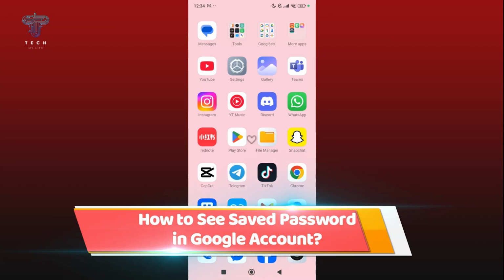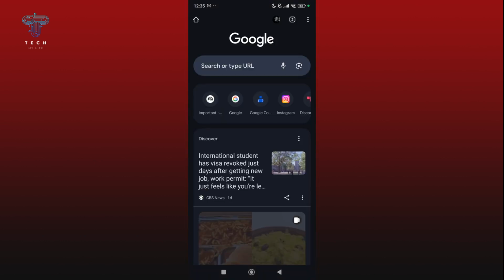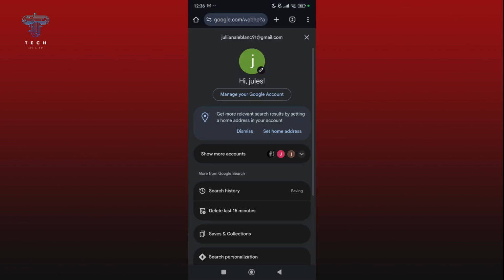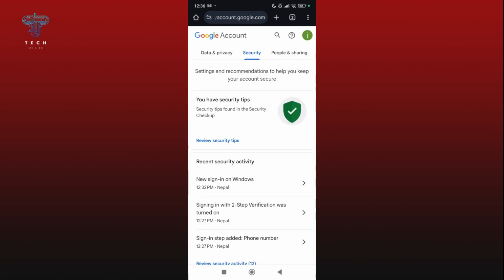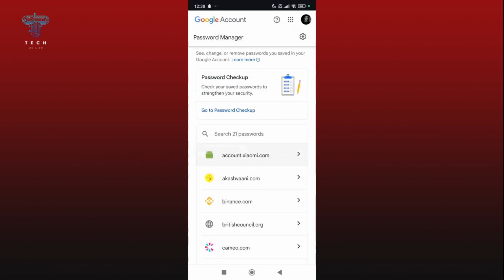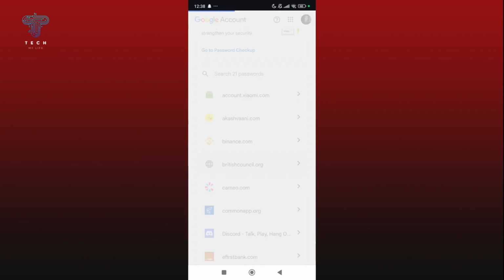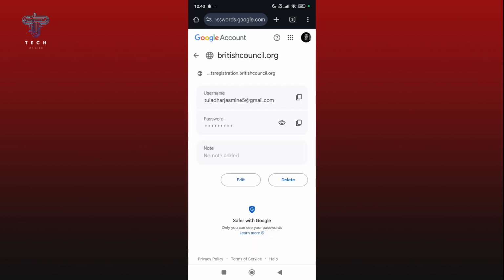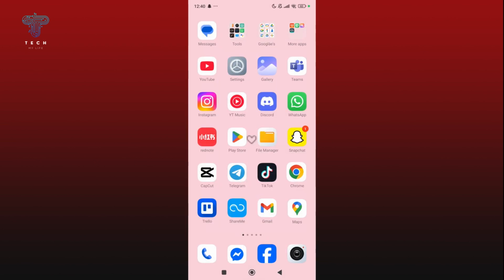How to See Saved Password in Google Account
In 2025, accessing your saved passwords in your Google Account is straightforward. Visit passwords.google.com and sign in to view, manage, or delete your saved credentials. This centralized password manager ensures your login information is securely stored and easily accessible across devices.